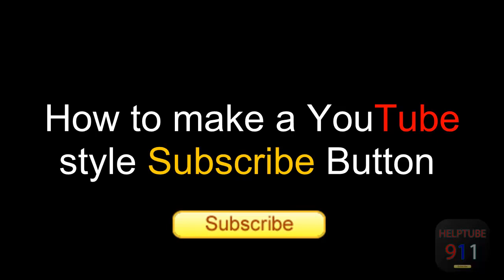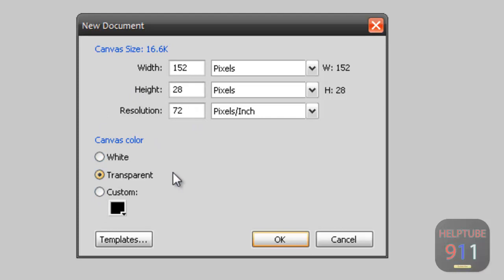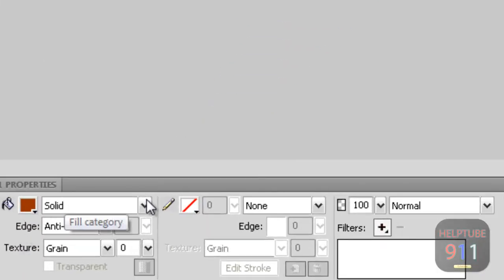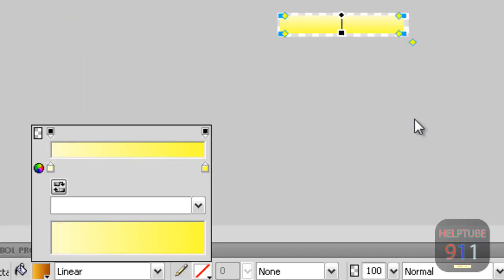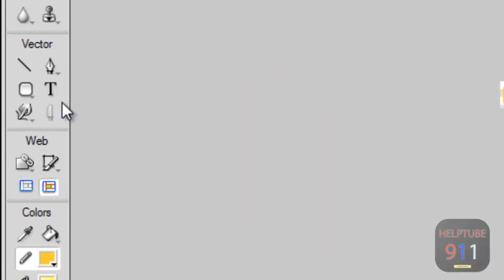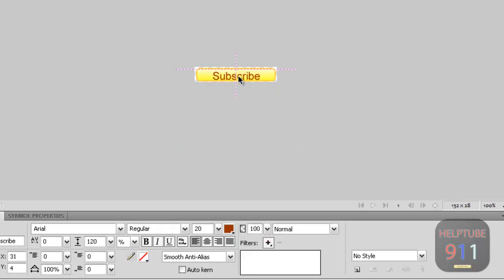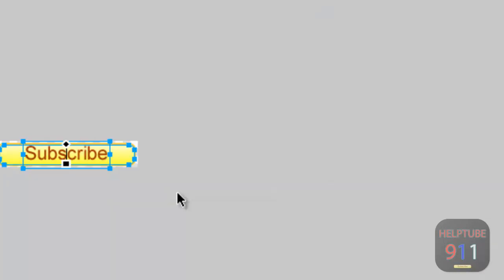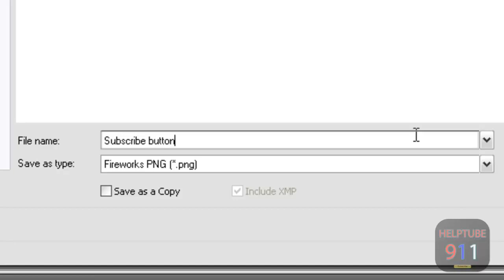How to make a YouTube style Subscribe button in Adobe Fireworks CS5 [Should work in other versions]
I messed up a little, but bare with me, I am hoping to get better!
It would help me! I am hoping to change that last sentence to a bigger number very soon!

I used Adobe Fireworks CS5 Portable